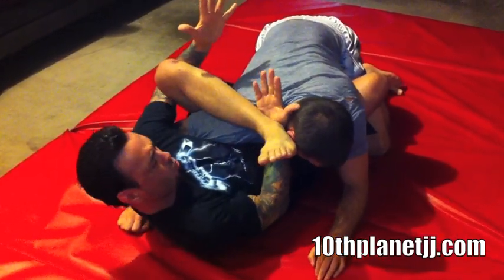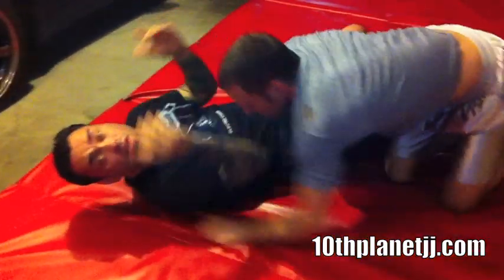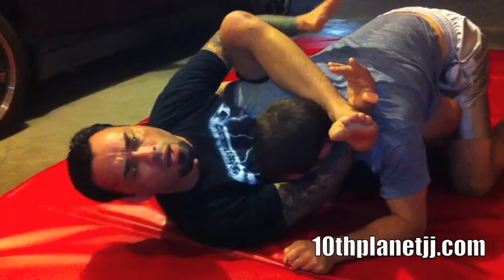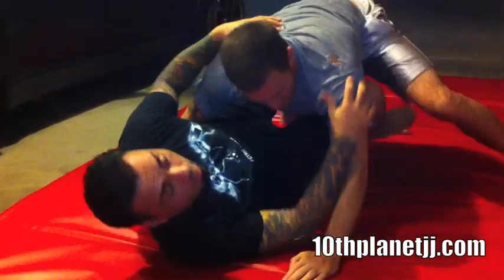Mark Bocek vs Dustin Hazelett (Rubber Guard Breakdown)